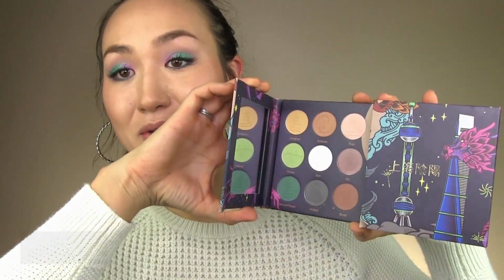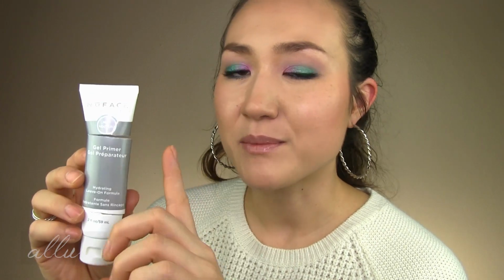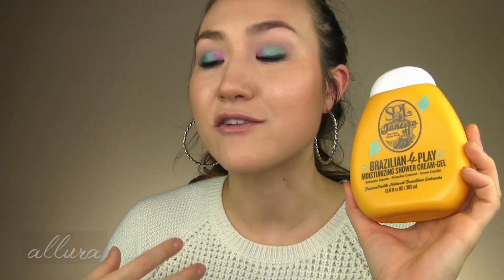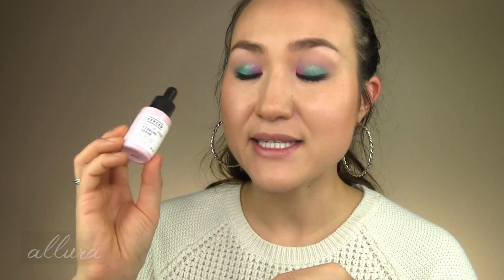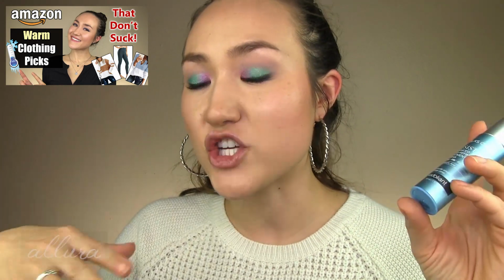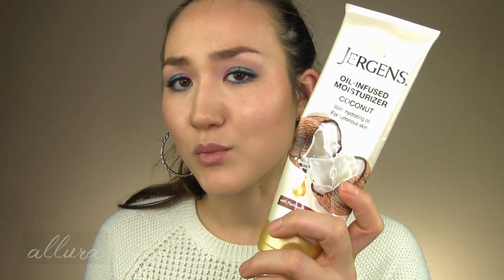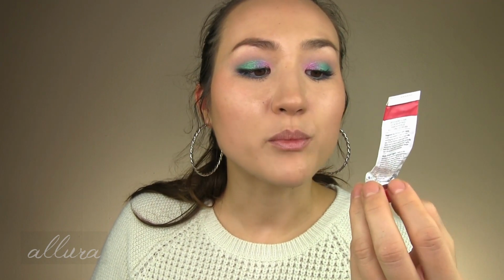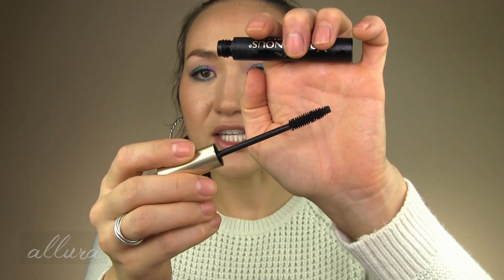Empties Reviews - What Would I Repurchase?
Speedy (but thorough) reviews of empty skincare, makeup & hair care products!

🟣CeraVe Moisturizing Cream *
🟣NuFACE Facial Hydrating Leave-On Gel Primer *
🟣L'Oreal Voluminous Carbon Black Mascara *